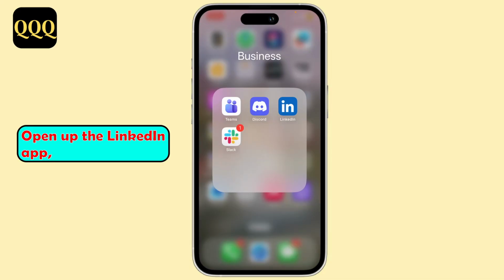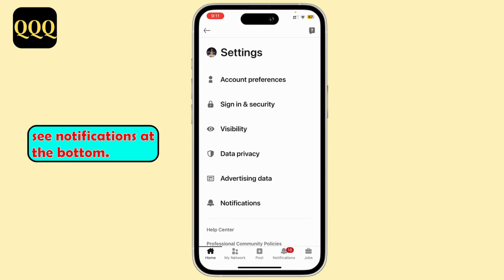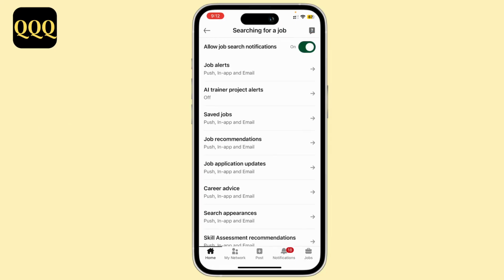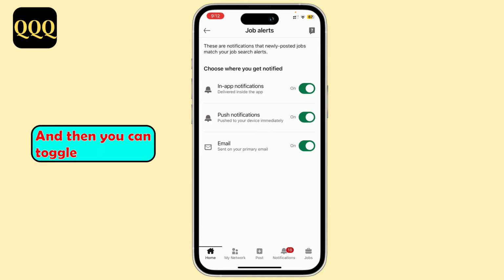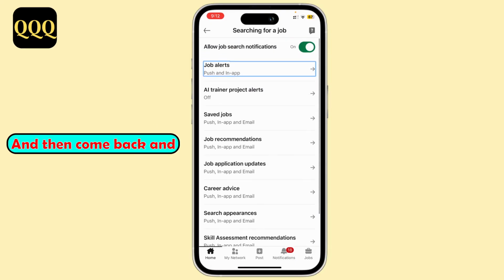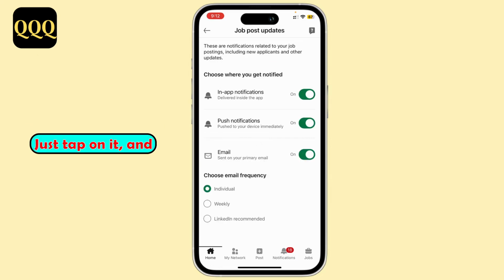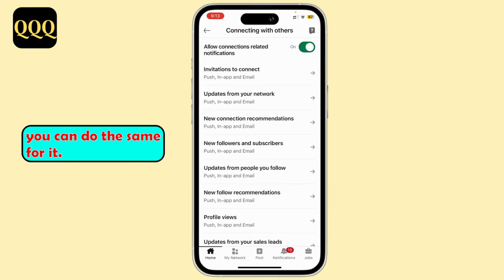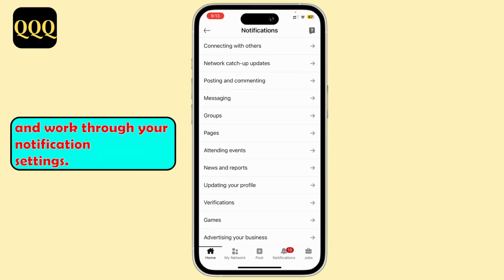How to Manage LinkedIn Notifications ?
Welcome to our step-by-step guide on "How to Manage LinkedIn Notifications?" If your LinkedIn feed is getting overwhelming or you're tired of too many alerts, this video is for you. In this tutorial, we’ll show you how to manage LinkedIn notifications, how to customize what you receive, and how to turn off unwanted alerts on LinkedIn. Whether you're using LinkedIn for work, networking, or job searching, learning how to control your notifications will help you stay focused and avoid distractions.

In this video, we will show:
How to customize LinkedIn notifications
How to turn off notifications on LinkedIn
How to stop unwanted alerts on LinkedIn
How to control push and email notifications on LinkedIn